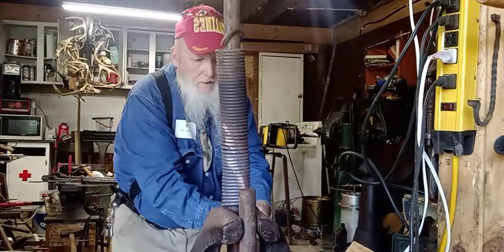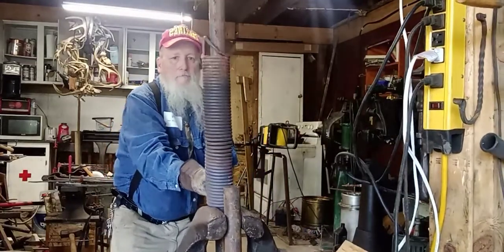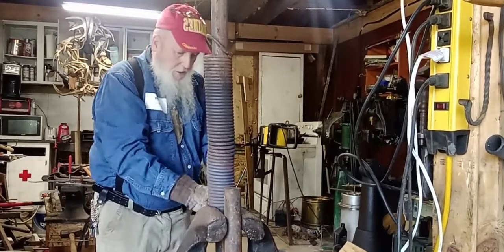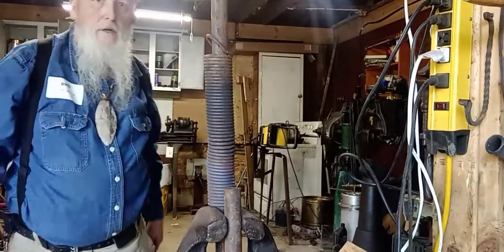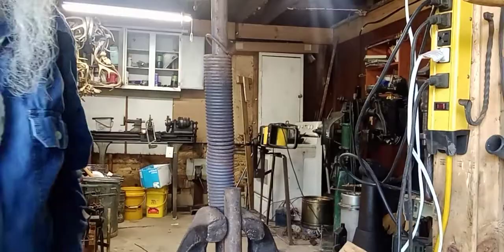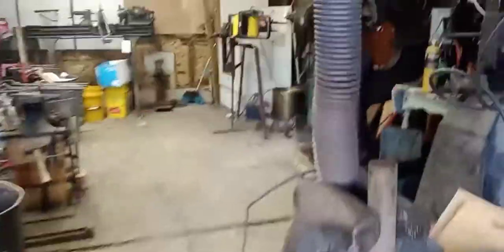Blacksmithing, Straighting Coil Spring The Easy Way.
This is an Old Blacksmith trick on how to straighten coil springs in a hurry.
      The larger the spring the harder they are to pull so you might need to use a forklift or a four-wheeler to pull out a coil spring from a car spring.
       These however are garage door opener Springs so they are very small and easy to pull.
Peace My Friends
Greg Malone